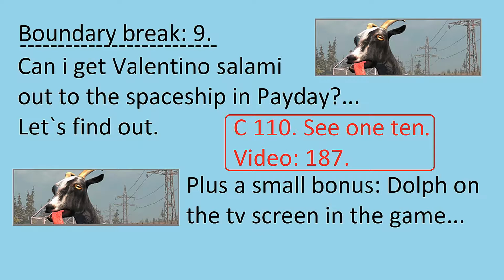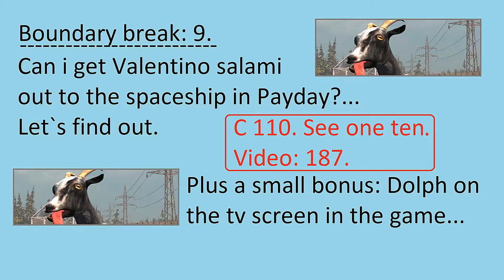Boundary break 9: Can Valentino fly out to the spaceship in payday?.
Can Valentino salami fly out to the spaceship in payday?... Yes, he can... (Goat simulator)... (Video: 187). Enjoy :-)